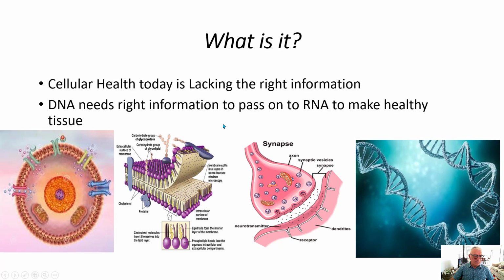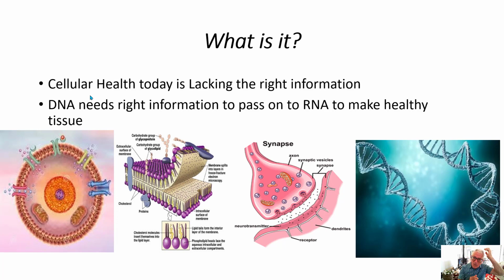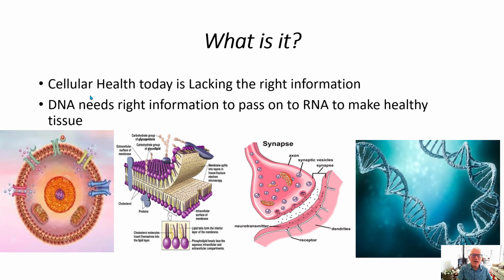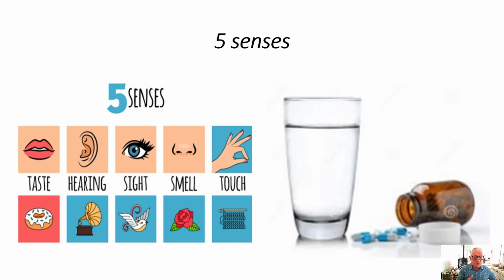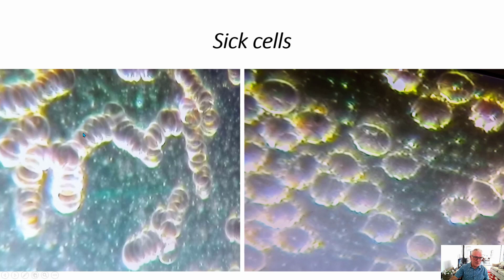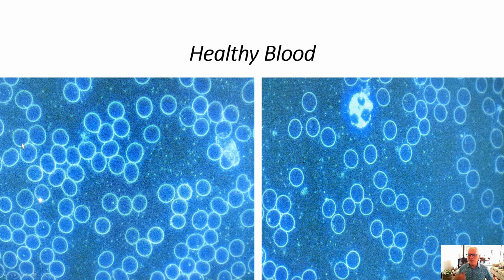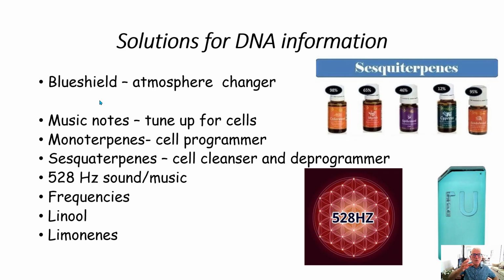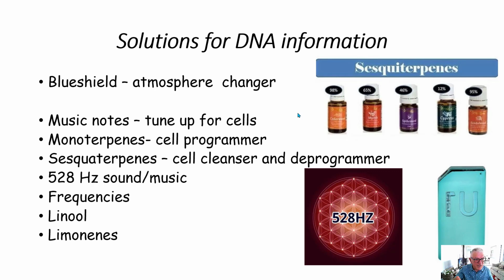Information Therapies for DNA repair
This video goes into the topic of giving the DNA the right information through therapies such as sound and EMF protection so that bodies and mind can naturally heal.